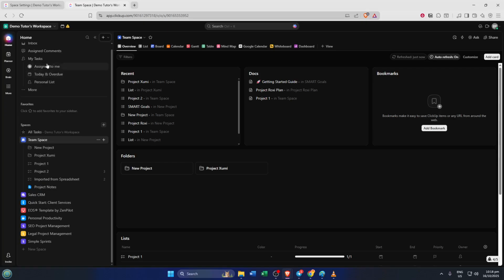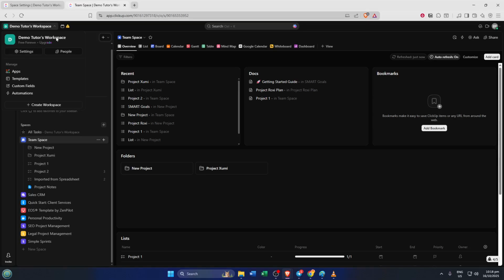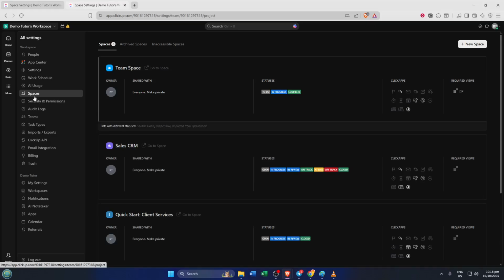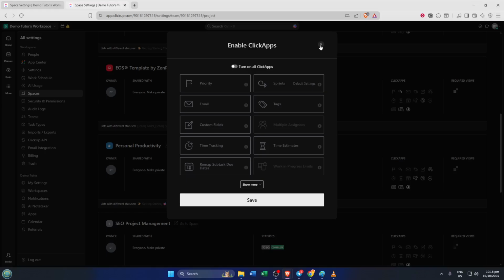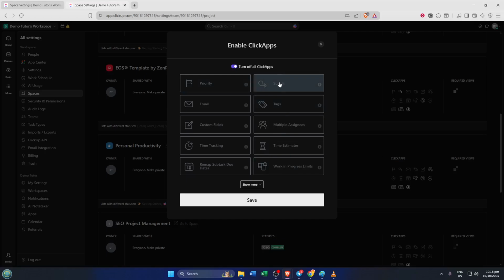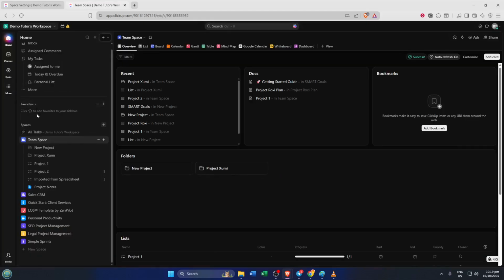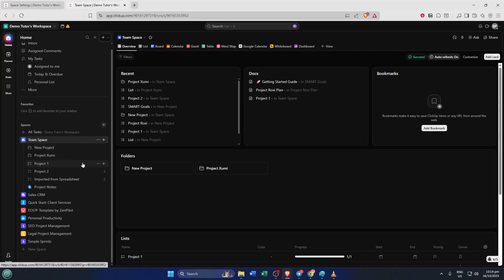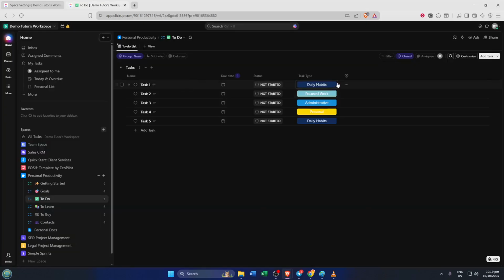How To Use Sprints In ClickUp (Foolproof Fix)(New 2026 Way)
Try Clickup here for FREE Master ClickUp Sprints in 2024 with this complete step-by-step guide! 🚀 Whether you're new to Agile project management or looking to enhance your team's workflow, this tutorial covers every essential aspect of ClickUp Sprints, including setup, management, tracking, and reporting.

Supported Platforms: ClickUp Web, Desktop, Mobile (iOS & Android)

By the end of this video, you'll confidently organize your team's agile workflow using ClickUp Sprints. Drop your questions in the comments below!